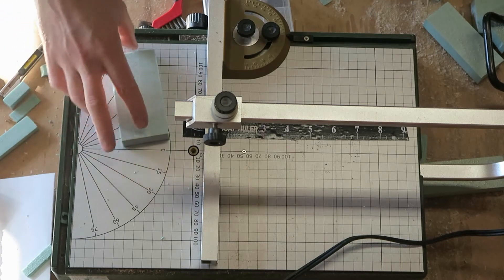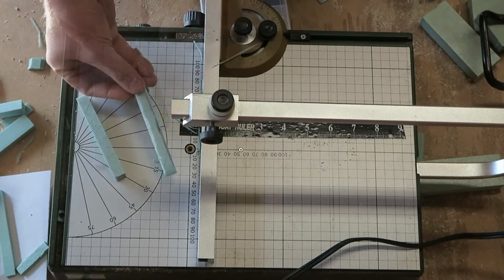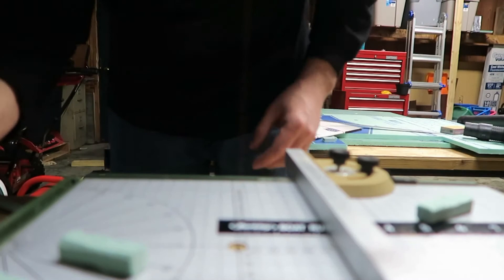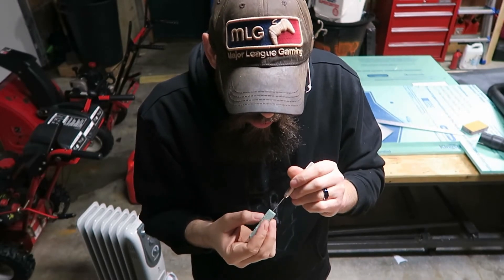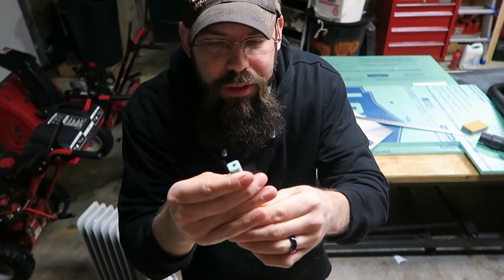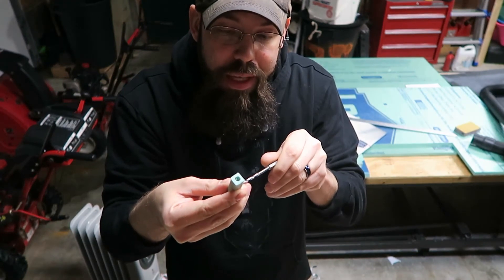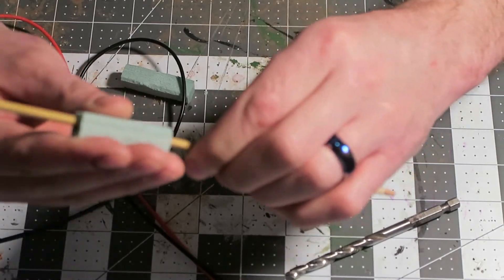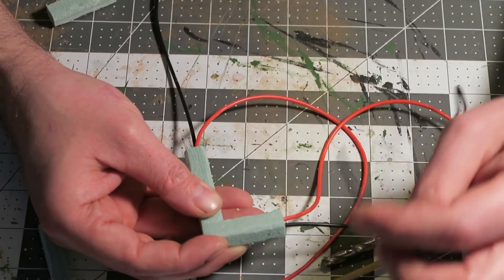How to make a LED Lantern Post pt 1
In this video I show you how to make a LED Lantern Post. I will not be showing how to solder the wires and LED light. I will be linking a Yuoutube video of ChrisFix which can explain to you better how to solder wires and lights. I wil be using insulation foam, jumbo craft sticks and square wooden parts and make this Lantern. This is a one of two videos. looking for How to make a LED Lantern Post pt.2 for the second half of the video.

I am posting a few youtube videos of follow Youtubers that have channels that i would like to share.